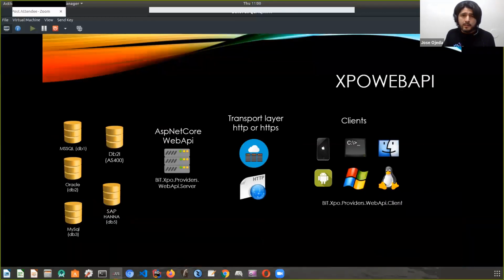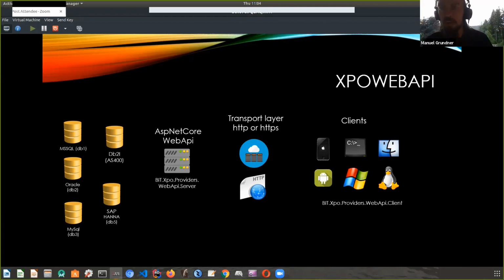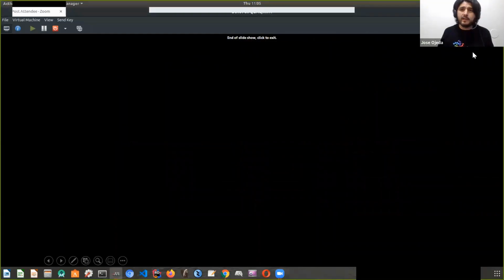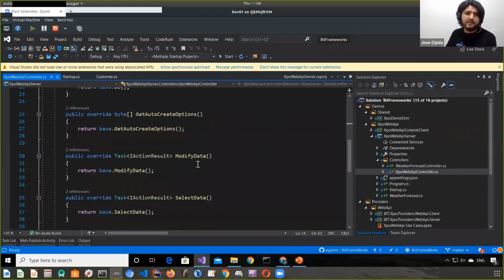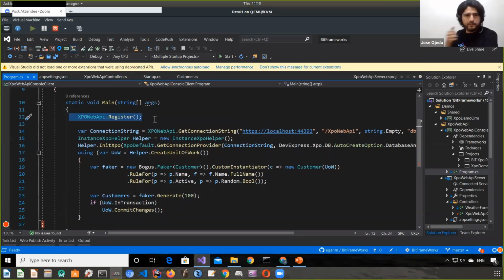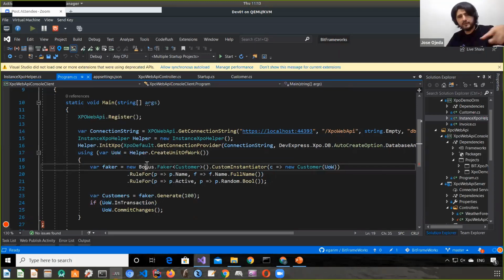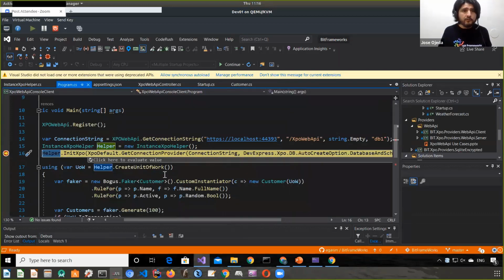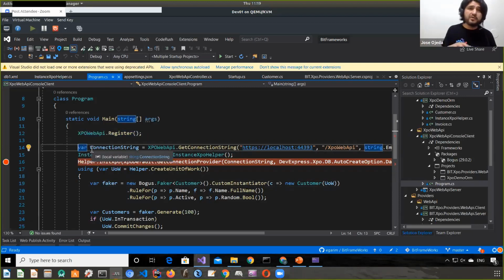XPO Web API